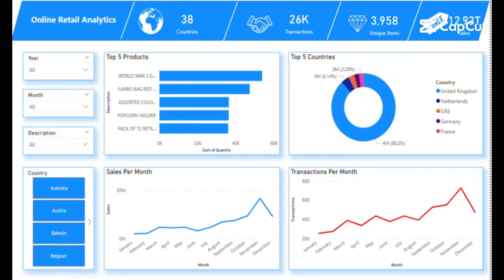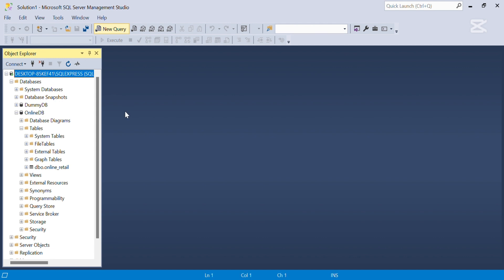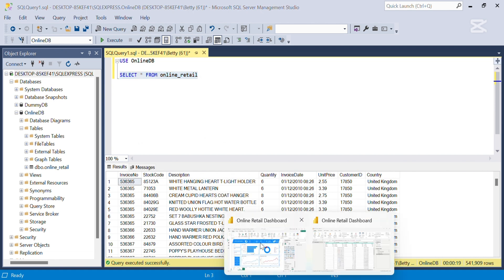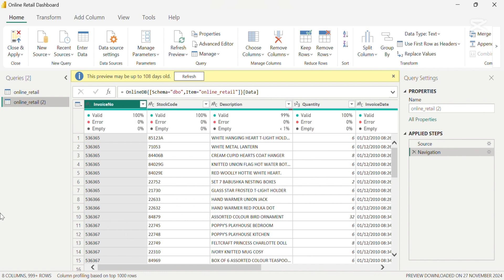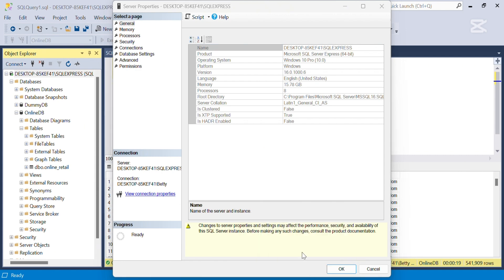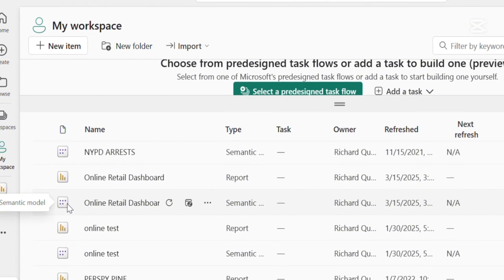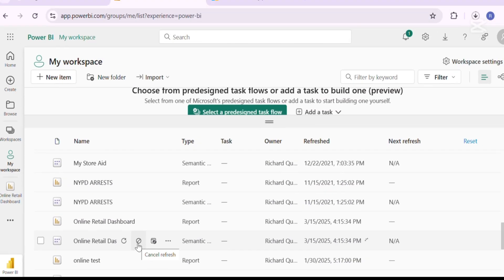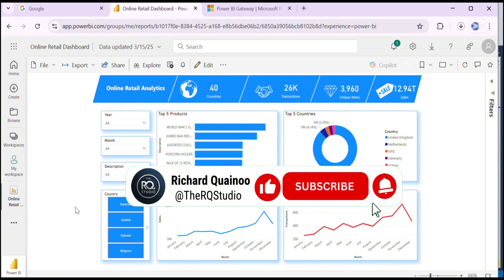Stop Using Excel! Connect Power BI to SQL Server for Real-Time Dashboards & Auto Refresh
🚀 Create a Real-Time Power BI Dashboard with SQL Server & On-Premises Data Gateway! 📊

In this video, I’ll show you how to convert your Power BI dashboard from Excel to SQL Server and set up an On-Premises Data Gateway to enable automatic refreshing. Say goodbye to manual updates and hello to real-time data insights!

🔹 What You’ll Learn:
✅ Connecting Power BI to SQL Server
✅ Switching from Excel to a SQL Server data source
✅ Setting up an On-Premises Data Gateway for automatic refresh
✅ Enabling real-time updates for Power BI dashboards

🚀 Why This Matters:
Using SQL Server instead of Excel improves data reliability, enhances performance, and allows for seamless real-time reporting. With the Power BI Gateway, you can ensure your dashboards always display the latest data without manual intervention.

Title: Monolith
Artist: Soundridemusic